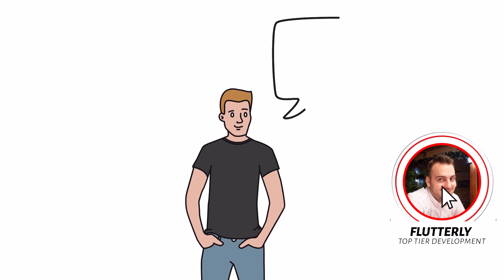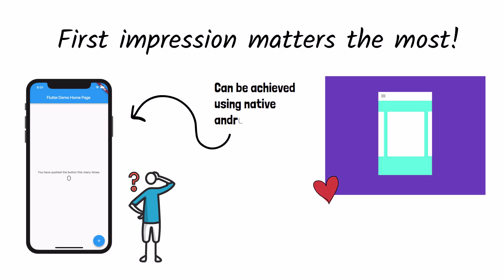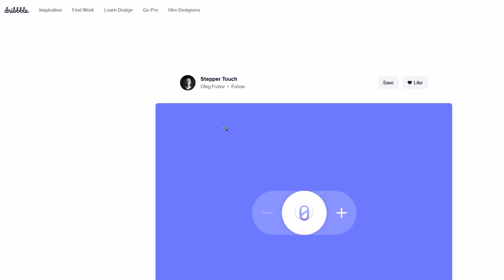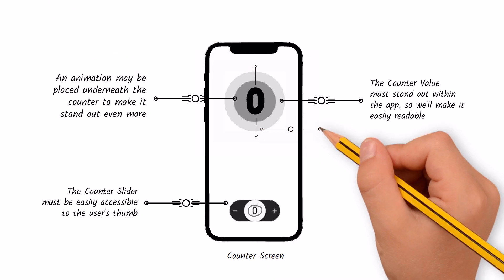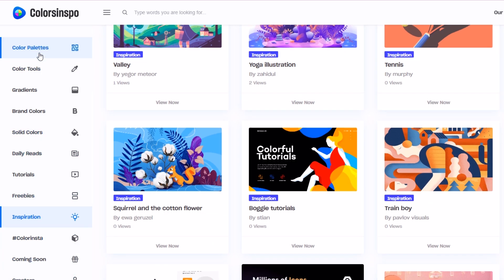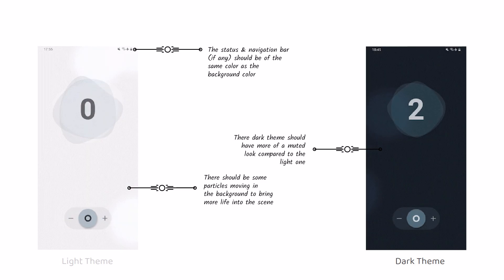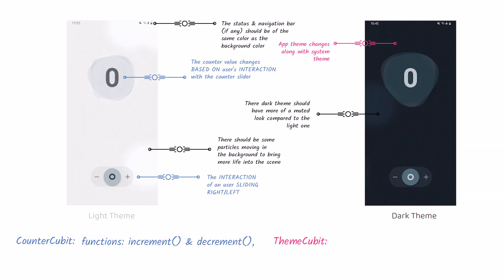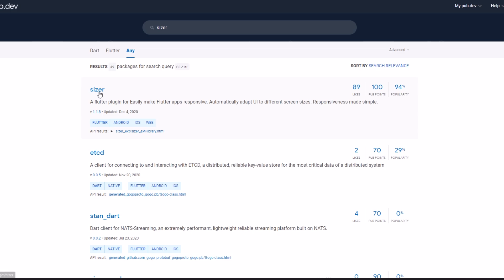(1.1) Redesigning The Default Flutter Counter App - Motivation, Sketch & Plan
Hi there!

Welcome to the first part of the first tutorial from within this brand new BLoC - From Hero to Wizard Tutorial Series. In this video I'll introduce you to why I chose to redesign the default flutter counter app, a really simple project both in terms of frontend and backend. Every project I'll build from now on will contain the type of information you'll find within this video so make sure you watch and understand the structure of this new tutorial series.

It's really important to have an idea of what you're going to be building both in terms of frontend and backend of your app right before you get to the coding process. Coding an application from scratch can turn in a fiasco if you won't have your code structured properly, be aware of that!

Chapters:
0:00 - Intro
0:22 - Project info
0:36 - Motivation
1:50 - Searching for the new design
2:30 - Sketching the new counter app
4:20 - Colorsinspo - I get my colors from here
4:53 - Light & Dark Theme
5:40 - Functionality & Features